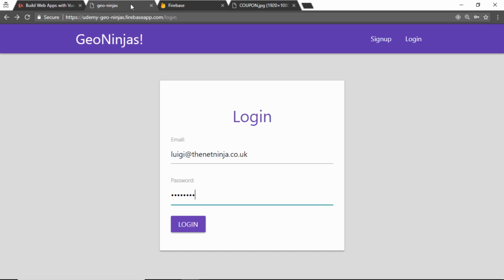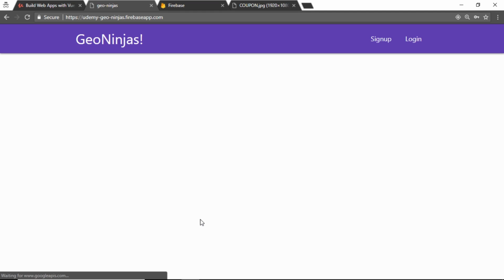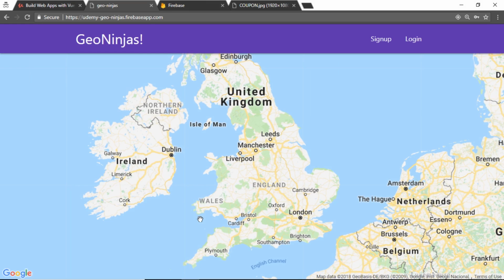Build Apps with Vue & Firebase - Udemy Course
I won't ever be leaving YouTube, or stop creating tonnes of free content :)